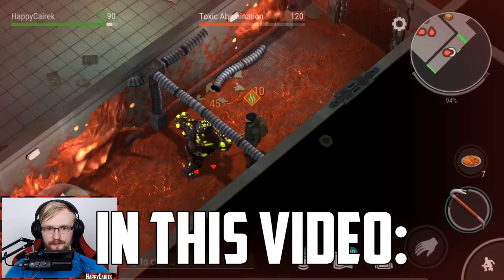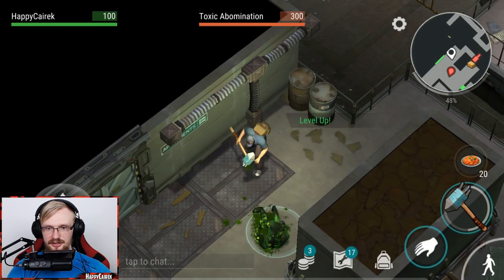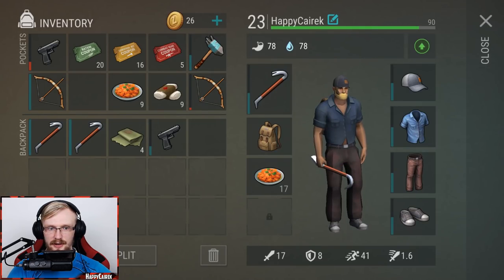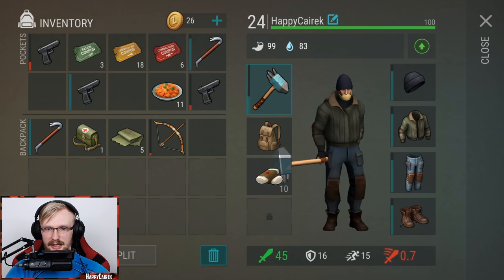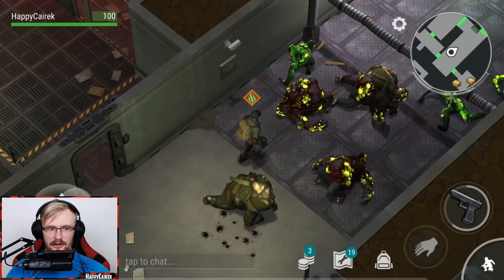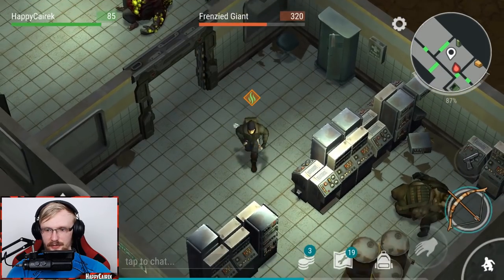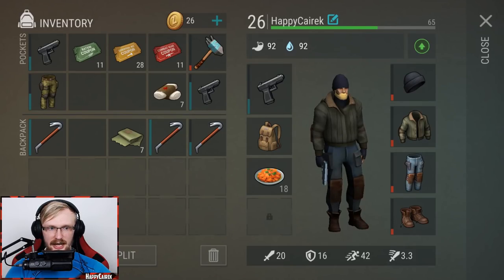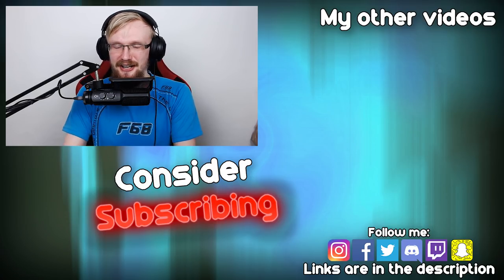ALFA BUNKER THIRD FLOOR GUIDE (2018) | Last Day on Earth: Survival (Ep 6)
Welcome to Last Day on Earth: Survival Alpha (Alfa) Bunker Third Floor Full Guide. In this video I will teach you some tips and tricks on how to do 3rd Floor in Alpha bunker without having any problems.

NEXT EPISODE:
[Coming Soon]

✔️ Streaming Schedule:
Every Day Twice a Day at
10 AM CET
3 PM CET